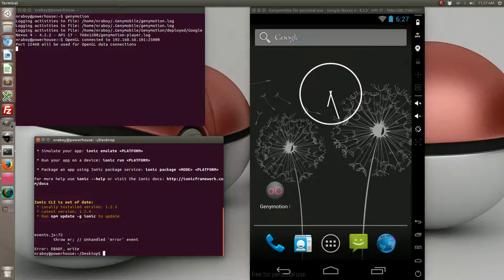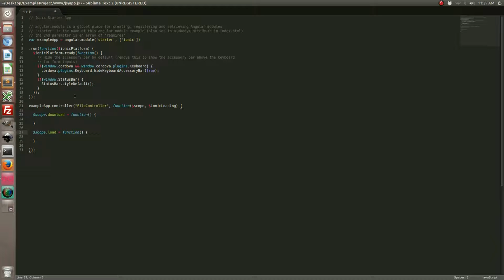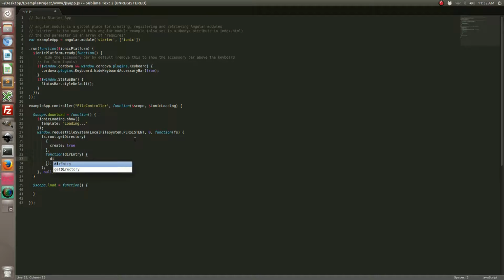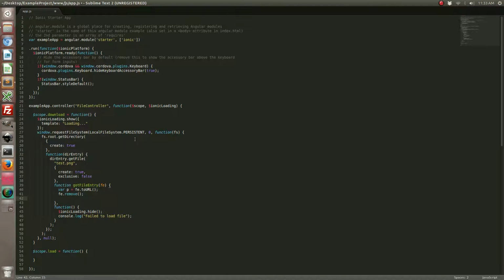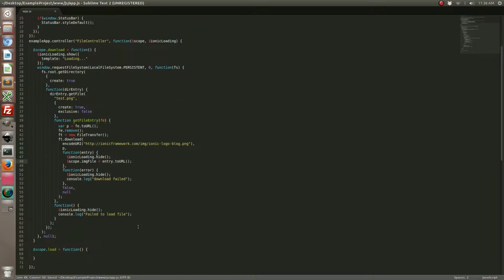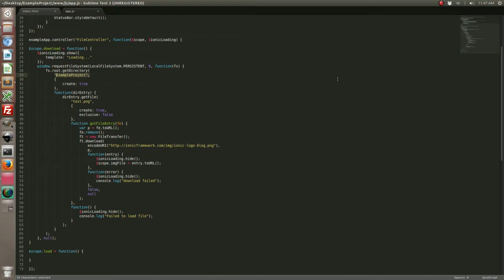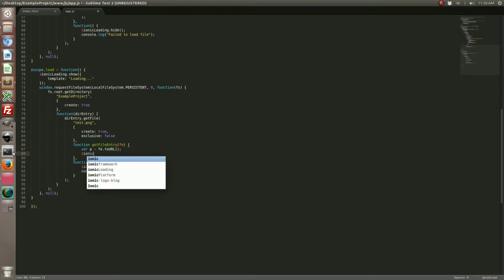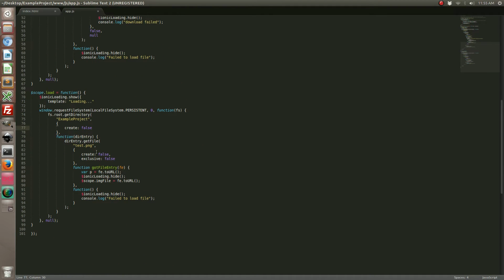Manage Files In Android And iOS Using Ionic Framework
Download and manage files such as media or in-app purchase data to your Android and iOS device file system using IonicFramework and Apache Cordova.

View a written version of this tutorial on my web blog